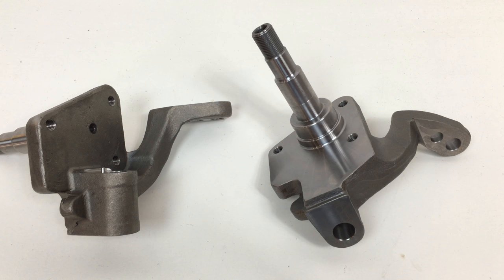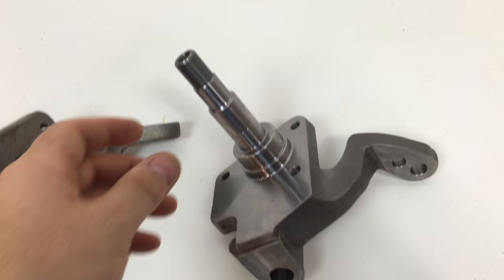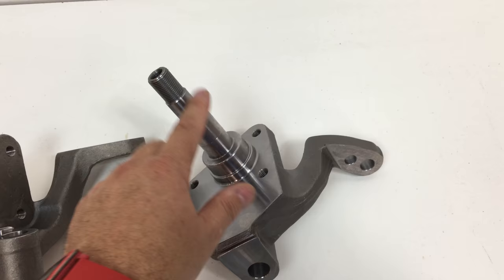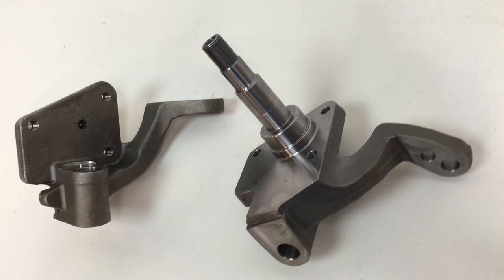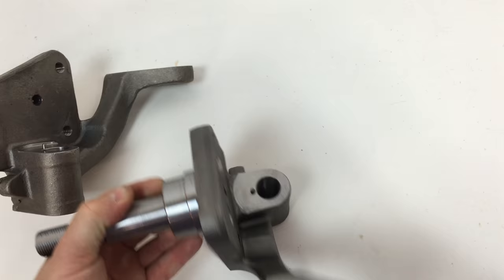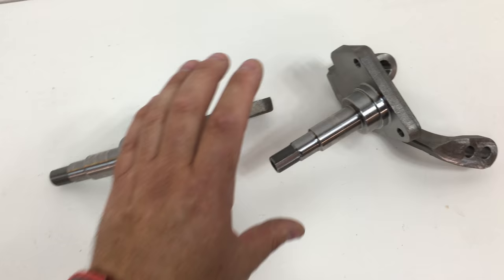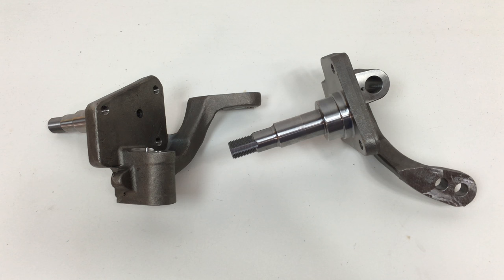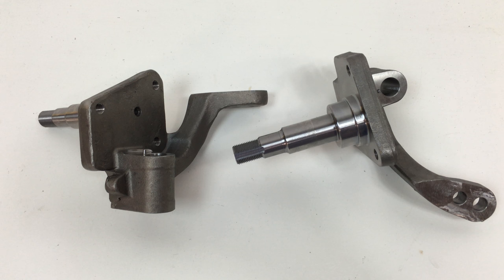The Perfect 2 1/2 Inch Drop for your Classic Volkswagen Beetle - Drop Spindles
Fits the following:

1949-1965 US Spec Type 1 Beetle-Bug-Fusca
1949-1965 US Spec Karmann Ghia
Porsche 356 - Requires Beetle inner bearings
Kit cars with link pin suspensions

If you want to run our BAD Series Brakes with drop spindles, these DRUM spindles are the ones you need.

The PRO's Recommendations:
ARP Stainless Steel Fasteners
King Pin Kit
Link Pin Kit
or if you wan these assembled for a bolt on solution, try our PRObuilt Drum Drop Spindles

The forged DRUM drop spindle for link pin application will lower your vehicle 2.5" and add 3/8" of track width to each side. These are brand new drop spindles that work with either stock drum brakes or our BAD Series Brakes. These spindles will need to be pressed on and off the vehicle. If you do not have someone who can do this, we offer the PRO Built Spindles here. Early model 2 bolt wheel cylinder backing plates will need a small grind on the back of the spindle where it touches the backing plate.